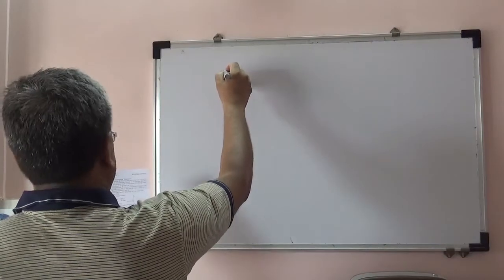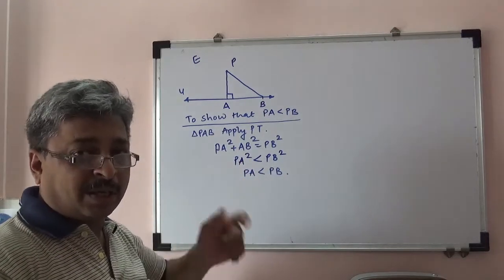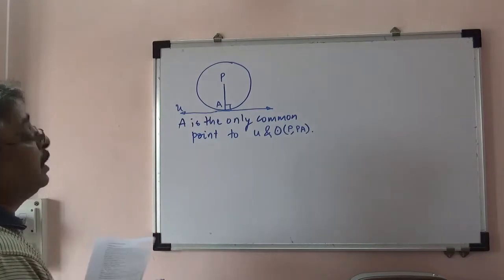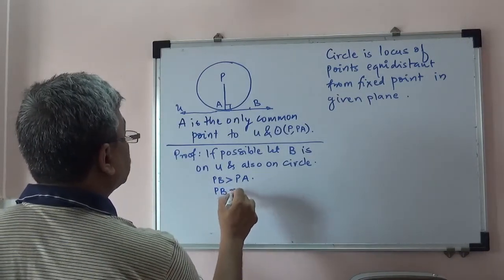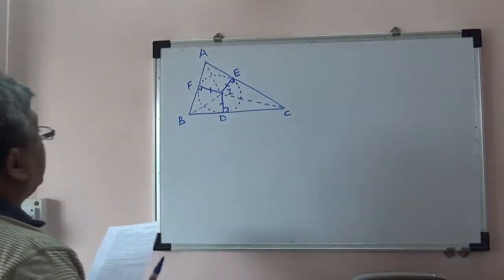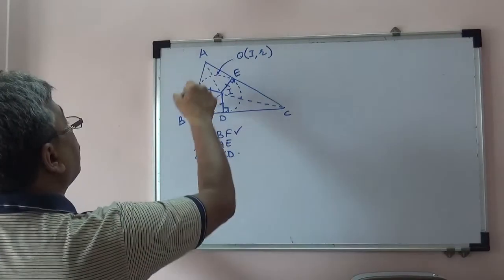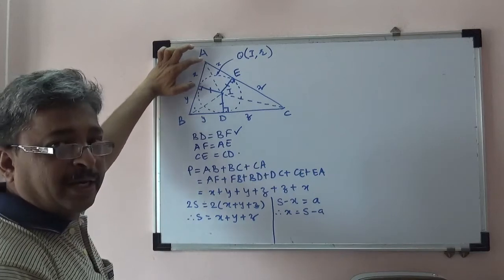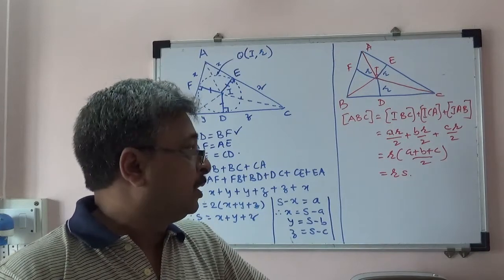Lec 12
Distance Learning Program